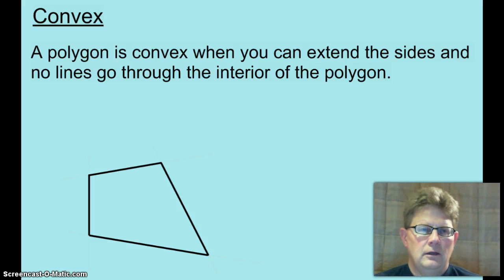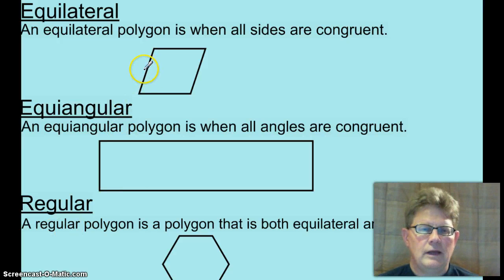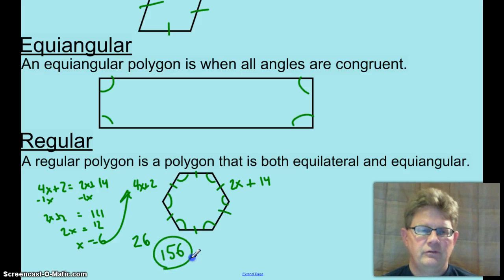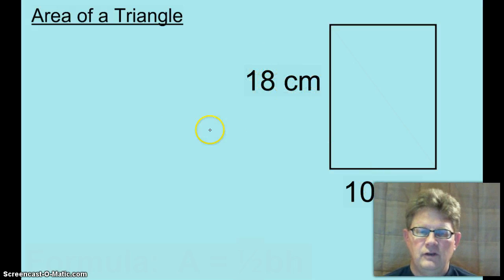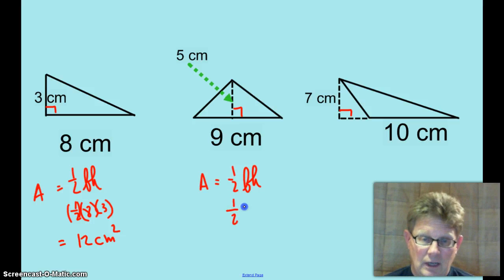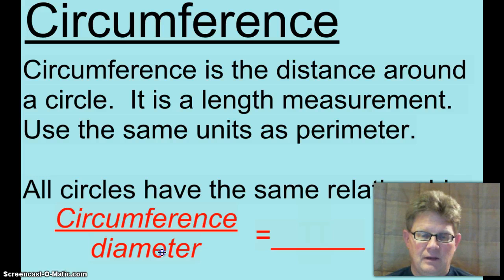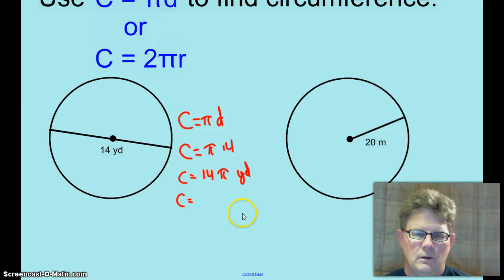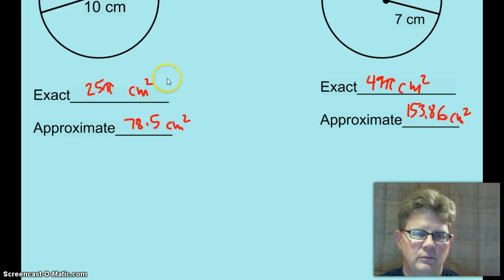HGeo1.6&1.7-Polygons and Area/Perimeter